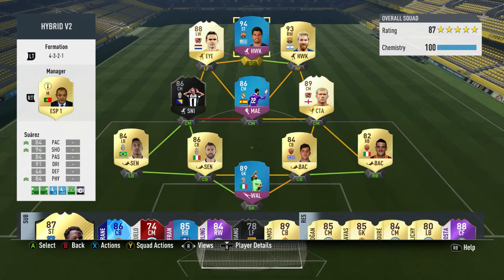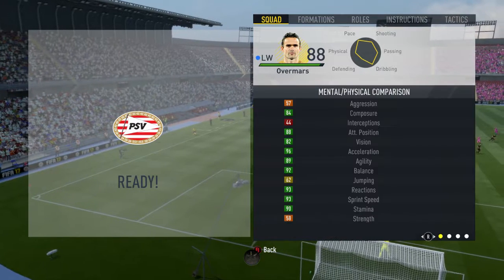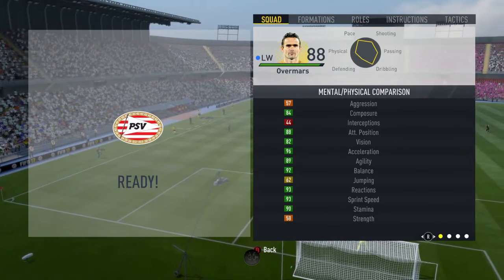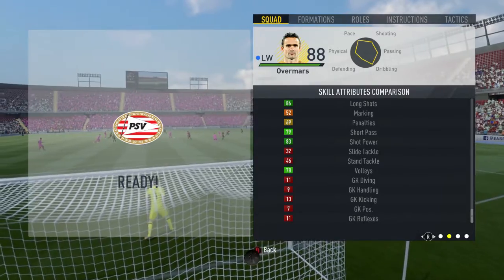Fifa 17 Marc Overmars Legend Review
Hi guys, today I'm back with another Fifa 17 legend review on the 88 rated Dutch left winger Marc Overmars!